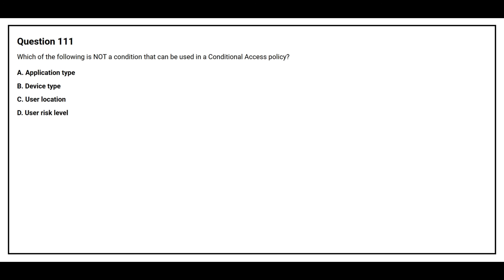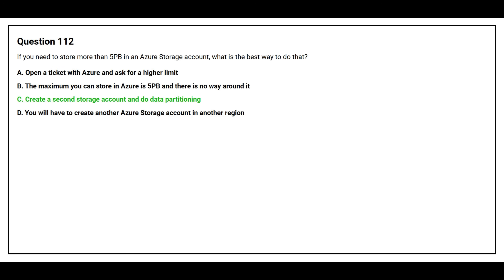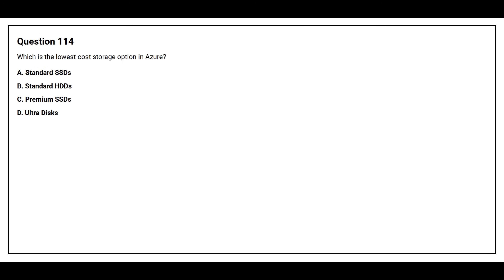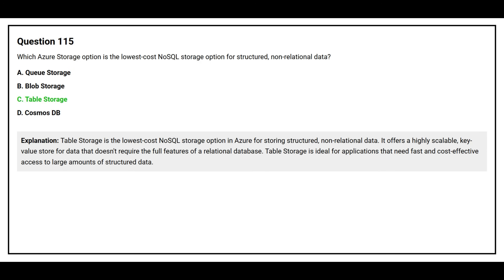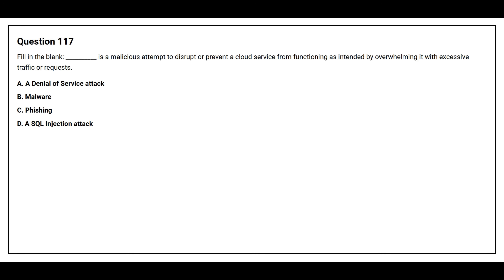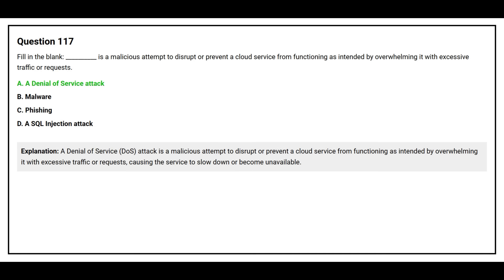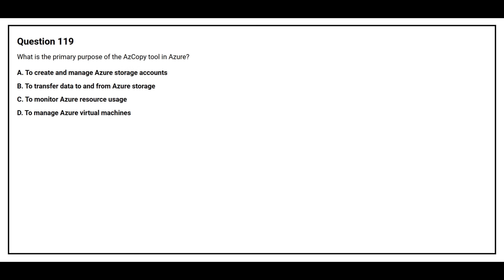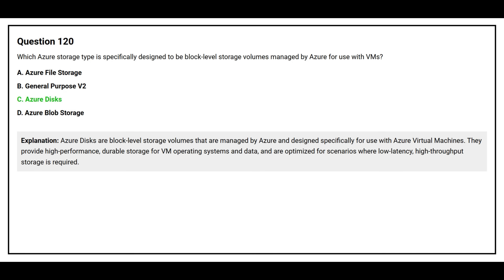AZ 900 Exam Q&A #12 - Azure Fundamentals